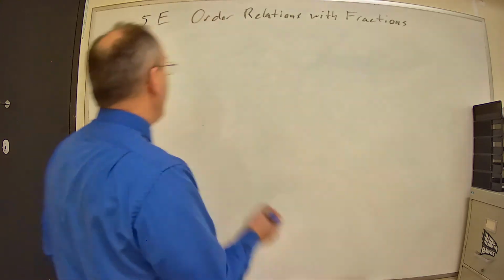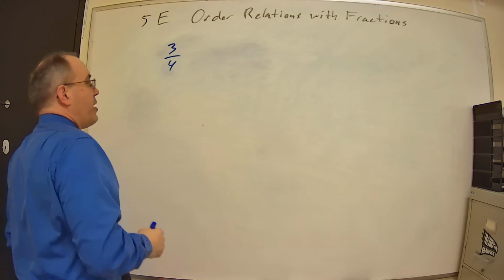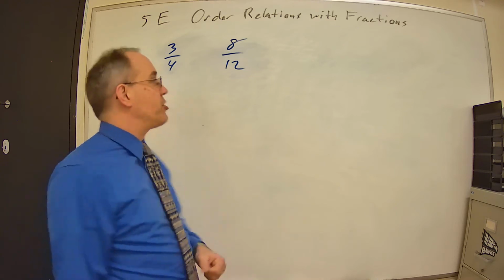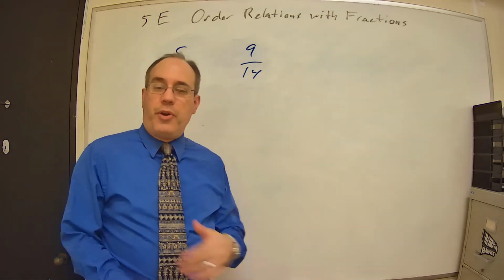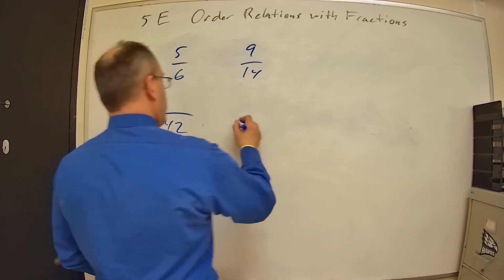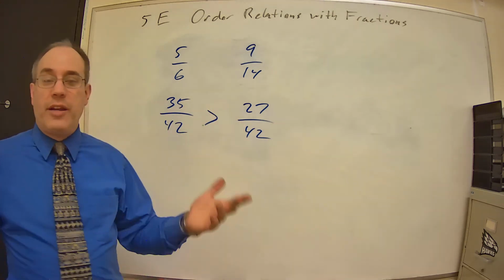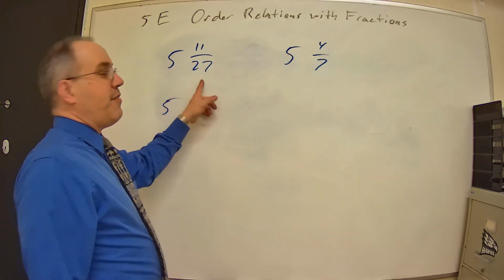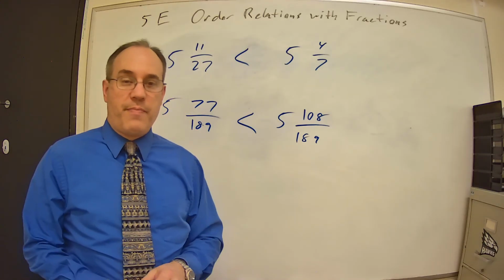5E Order Relations with Fractions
Order relations with fractions.